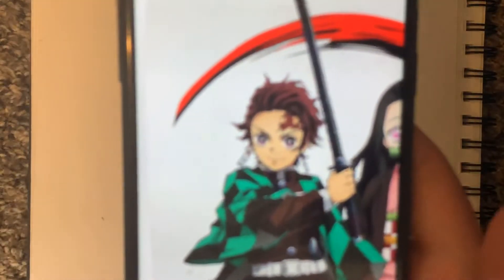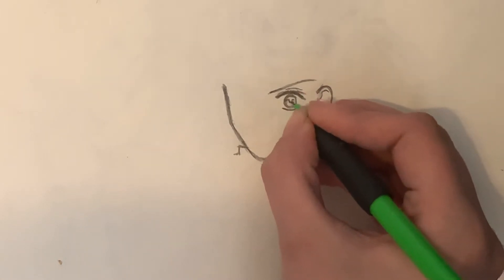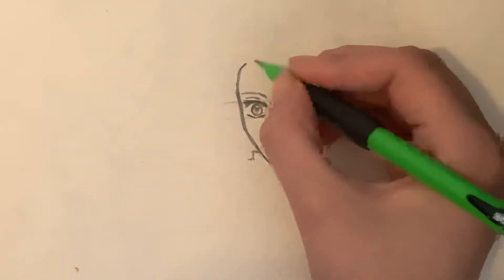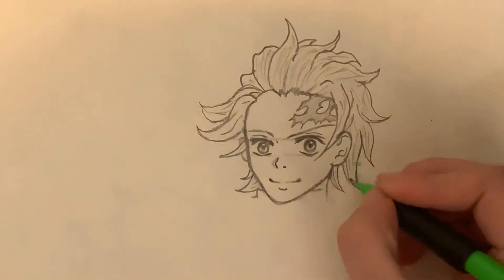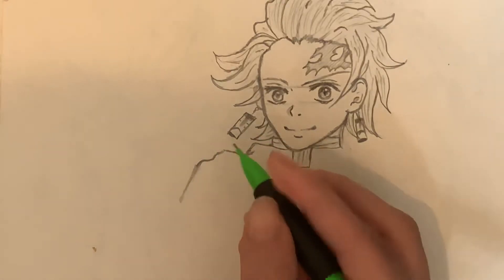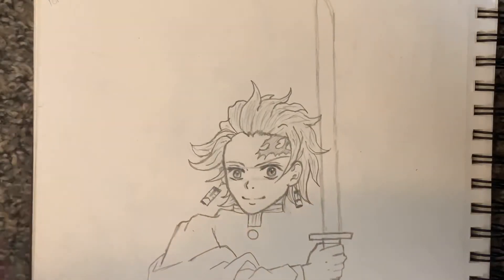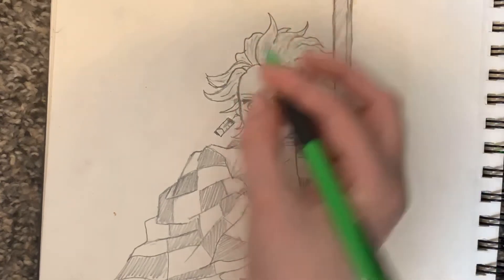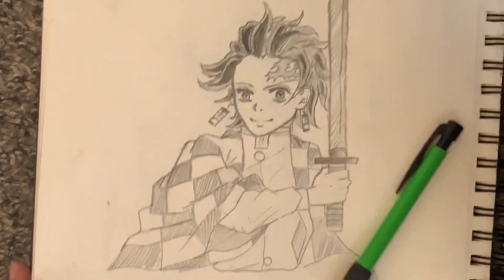How to draw Tanjiro from “Demon Slayer”/Kimetsu no Yaiba Step by step! (Narrated/easy tutorial)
In this video we’ll be drawing the famous Tanjiro Kamado from demon slayer!! This anime is so popular, I see it all over my Instagram and people have requested it before I’m sure, so I hope my sloppy tutorial helps someone out there. I know I’m not the best at explaining; (I’m really not 😂😅) but again, I hope it helps someone. See ya next time! Byeee! 🤟🏻